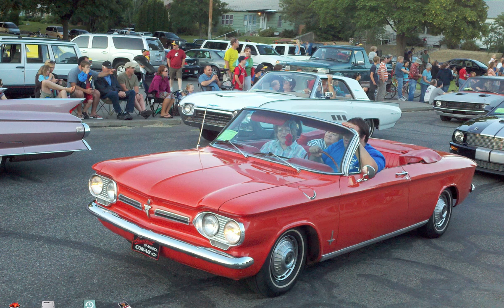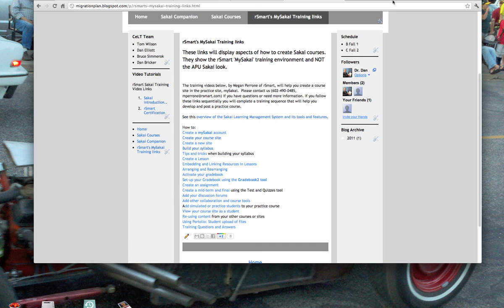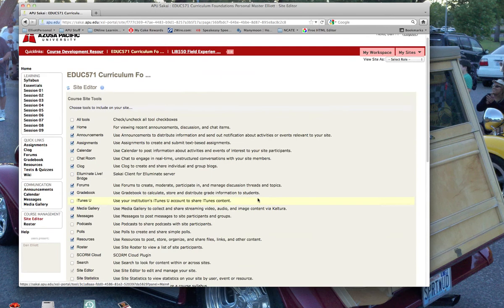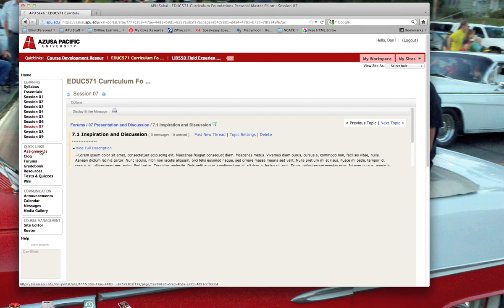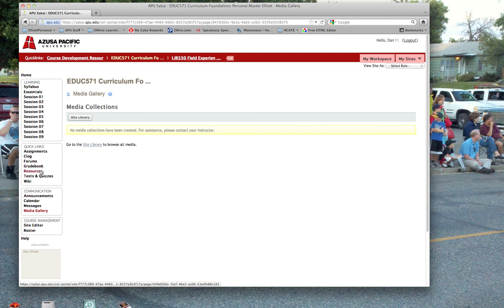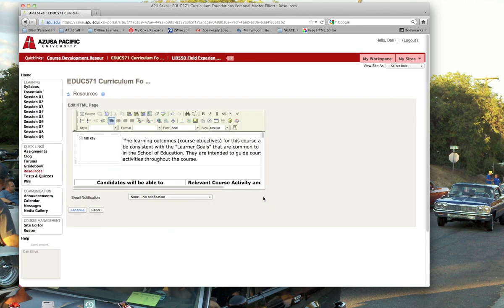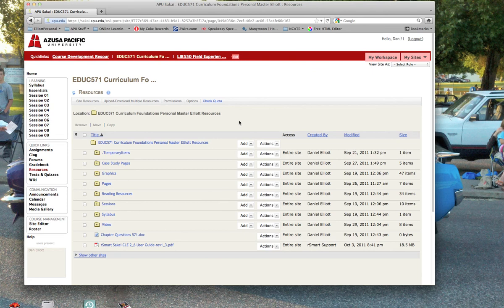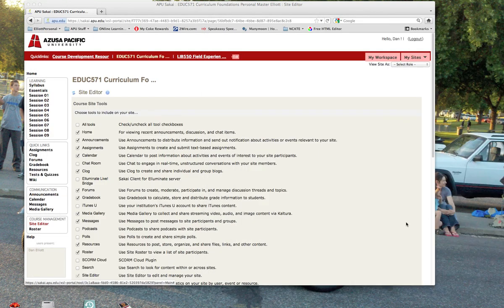Introduction to APUSakai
Introductory screen capture movie for the new SAKAI learning management system at Azusa Pacific University